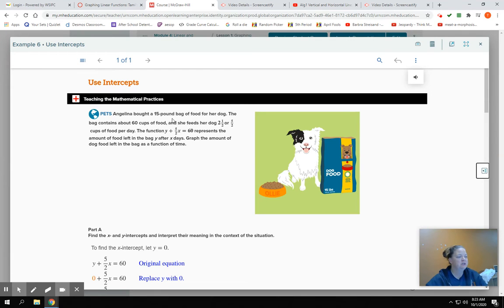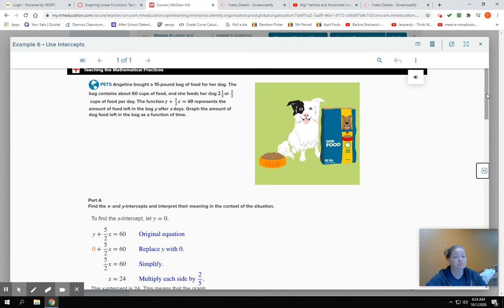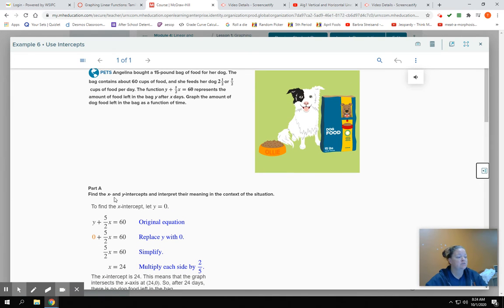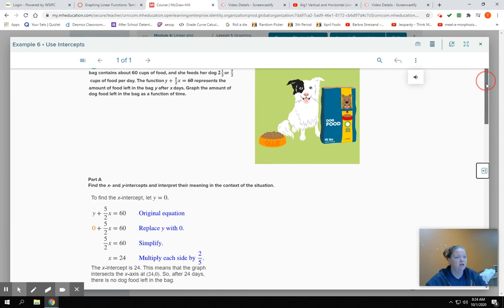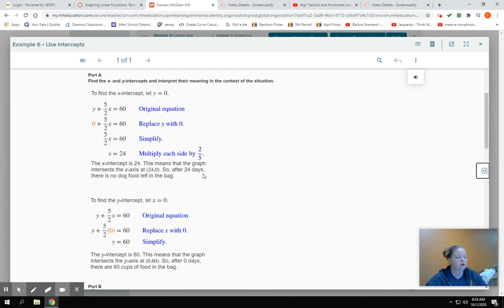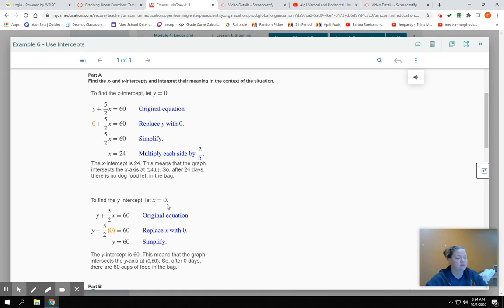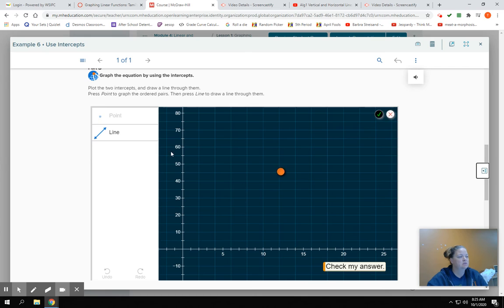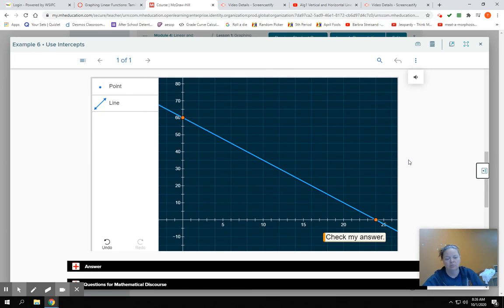Alg1 Graphing by Intercepts Ex 6